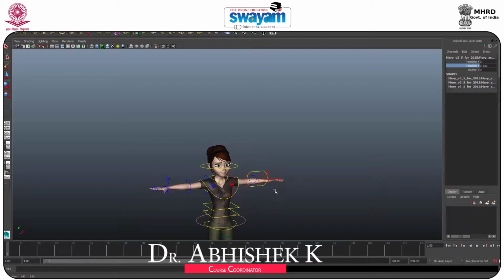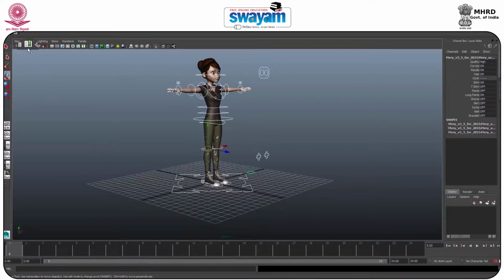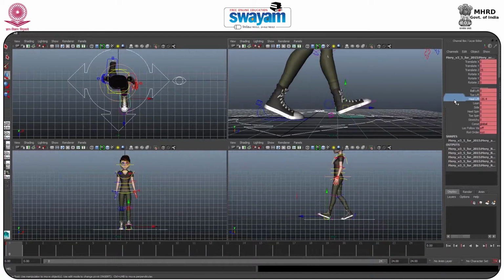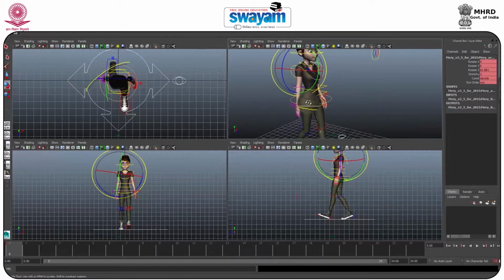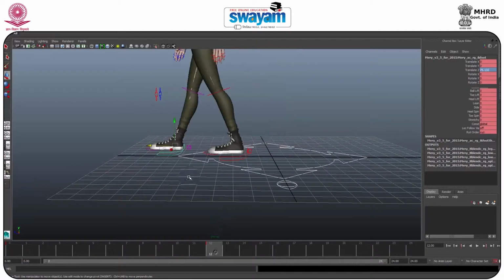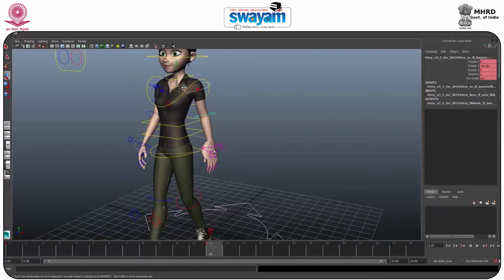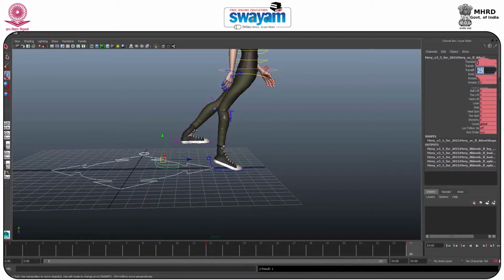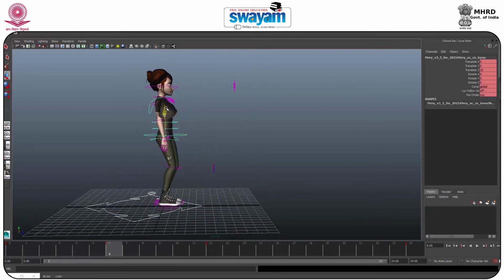25_b Anim bb 0011